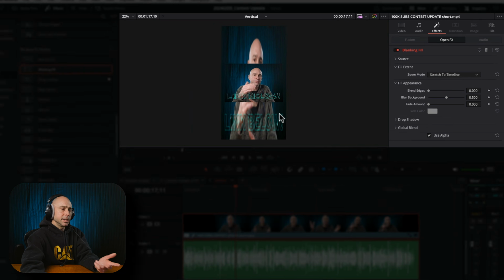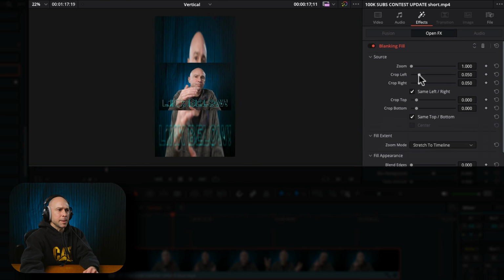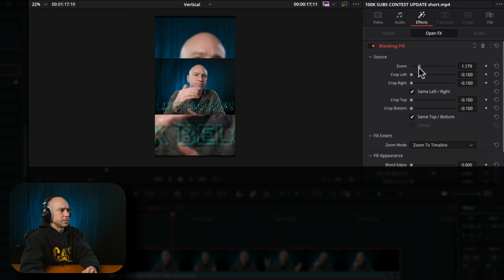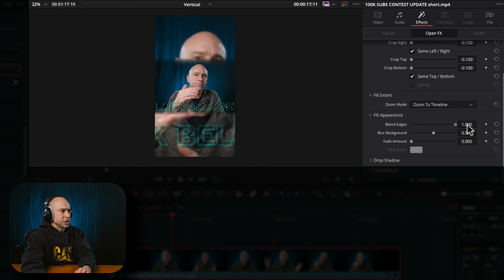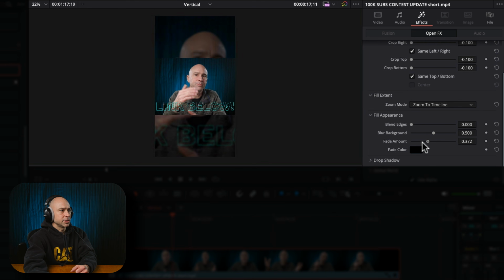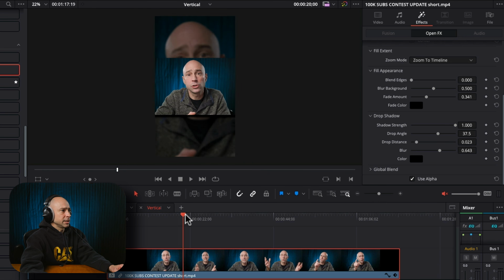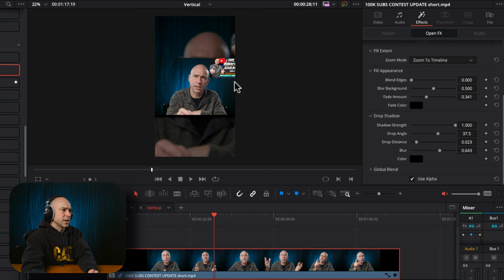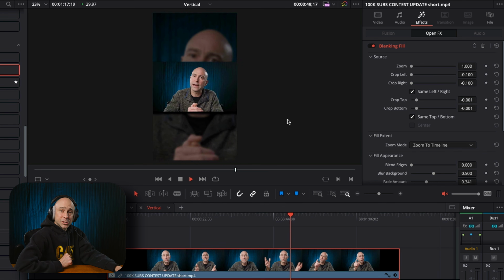Fast HORIZONTAL Video to Shorts/Reels/TikTok's in DaVinci Resolve 18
I'll show you how to quickly go from a Horizontal Video to a Vertical Video in DaVinci Resolve 18 and add a little visual style while getting it done.  Making Horizontal video into Shorts, TikTok's and Reels is easy and quick!